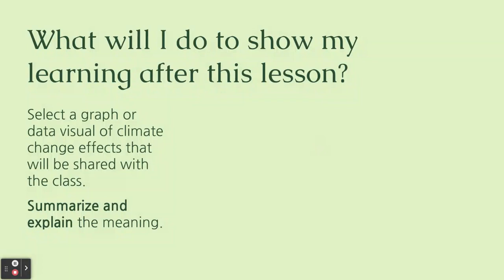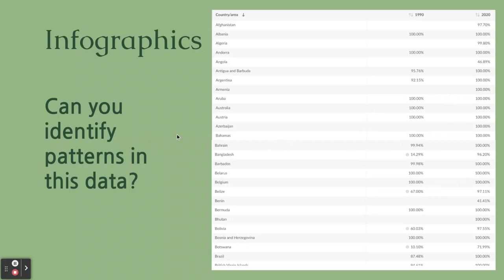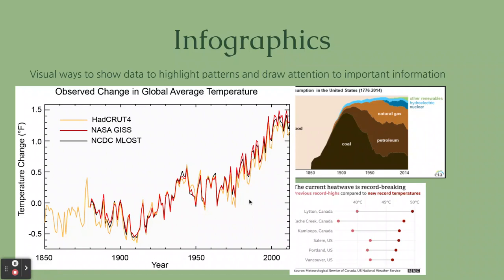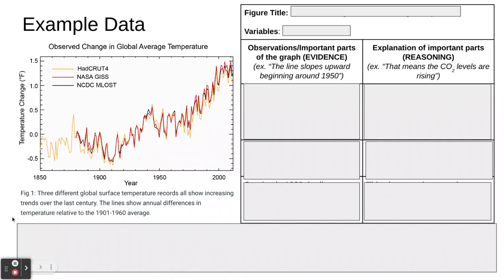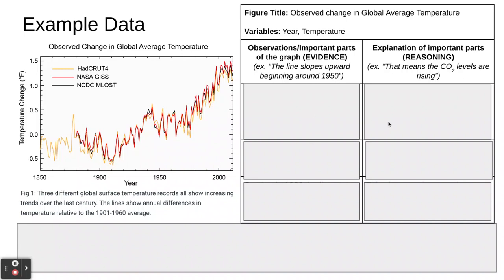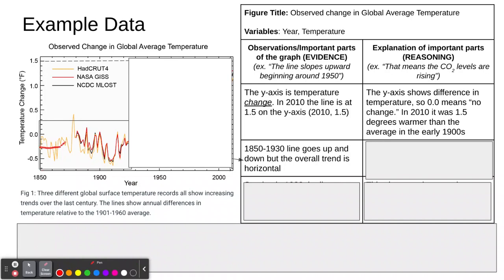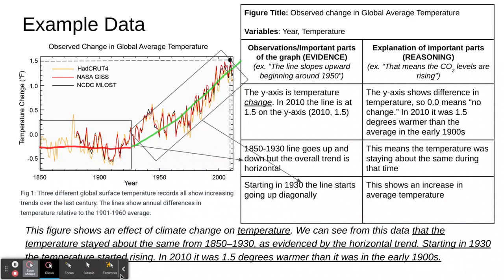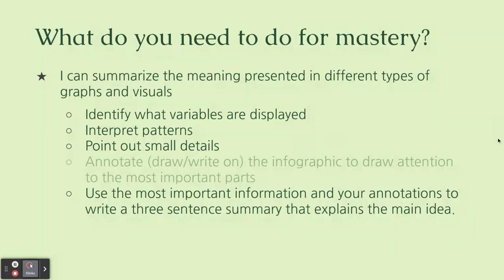Analyzing Evidence of Climate Change